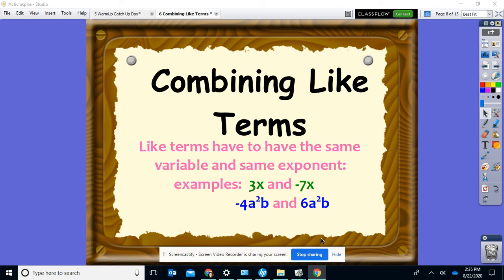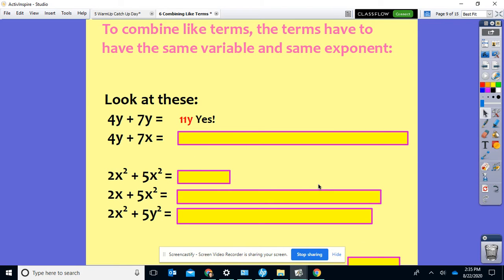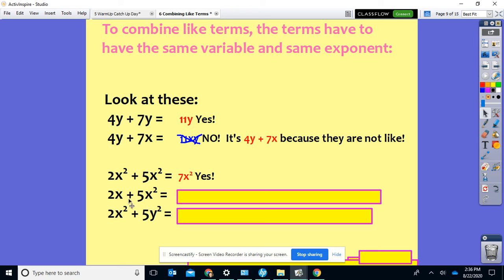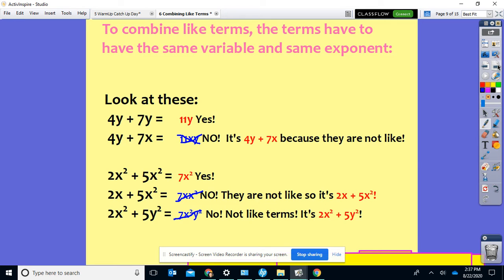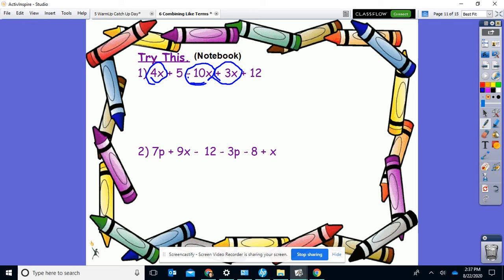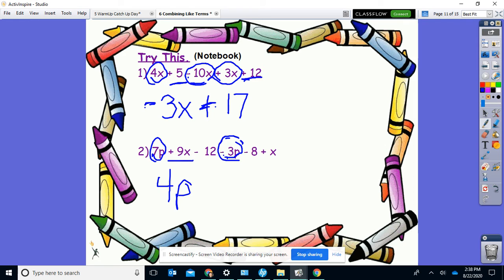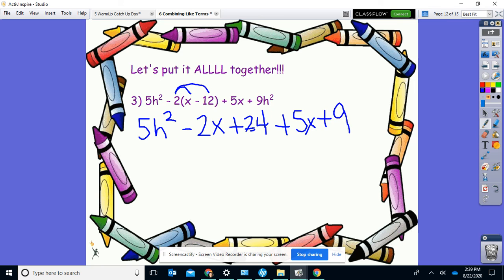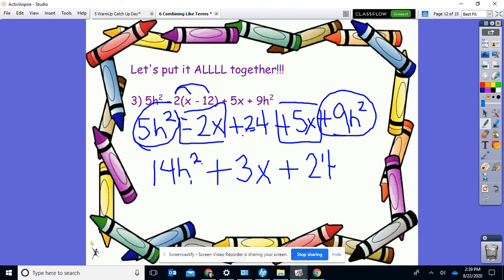Combining Like Terms - 3 problems